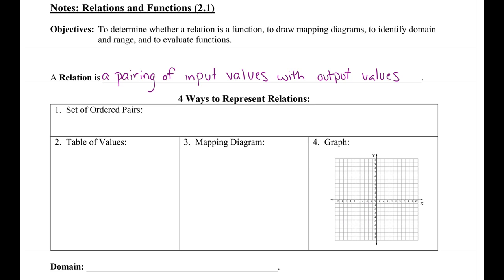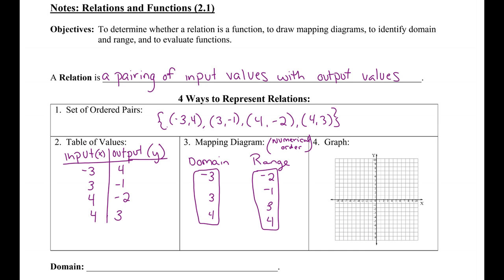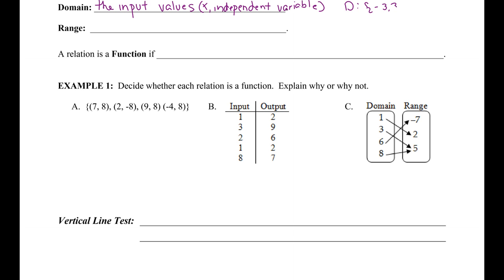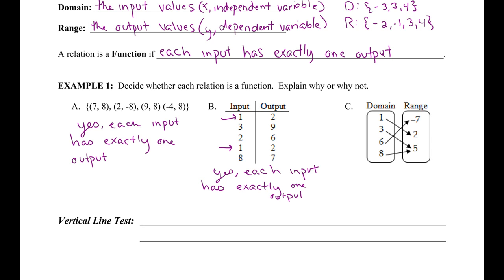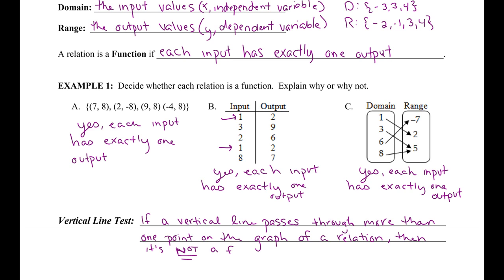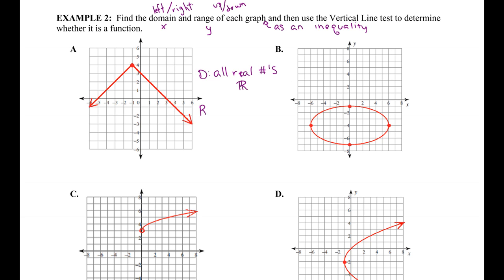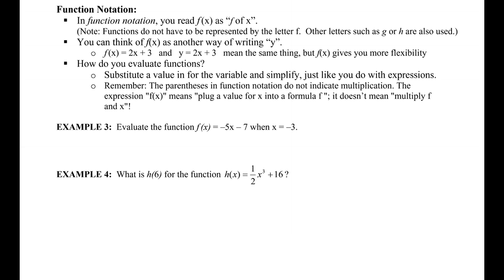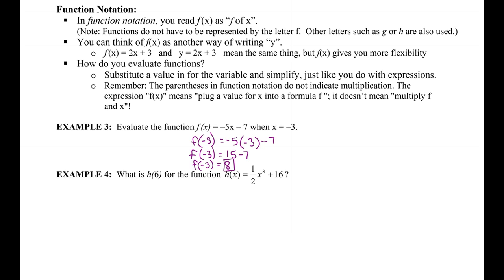2.1 Relations and Functions